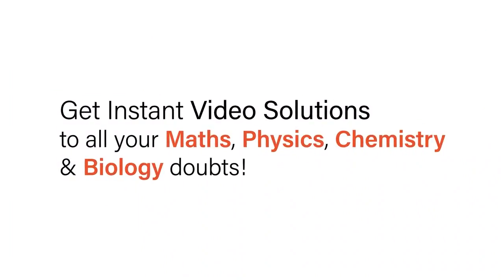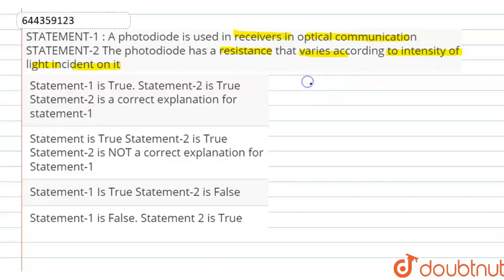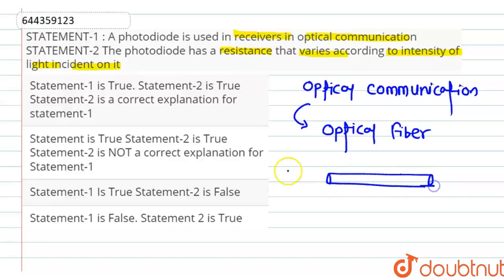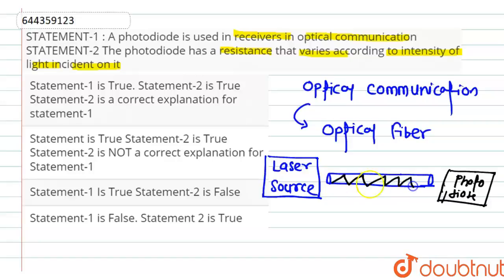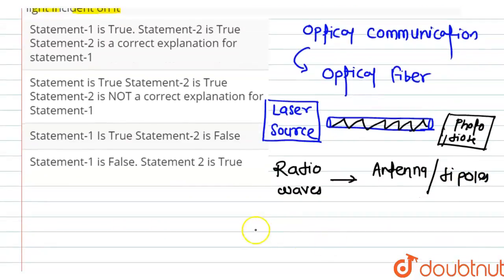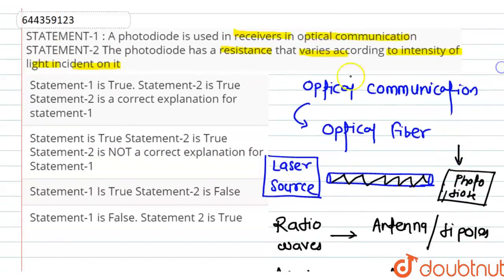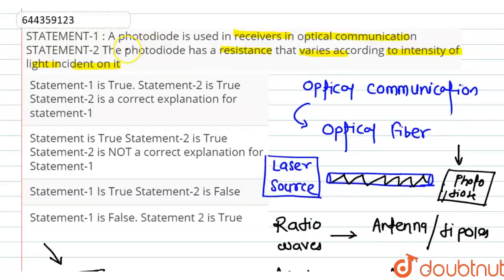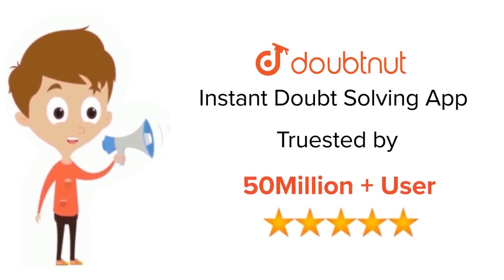STATEMENT-1 : A photodiode is used in receivers in optical communicationSTATEMENT-2 The photodio...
STATEMENT-1 : A photodiode is used in receivers in optical communicationSTATEMENT-2 The photodiode has a resistance that varies according to intensity of light incident on it
Class: 12
Subject: PHYSICS
Chapter: COMMUNICATION SYSTEMS
Board:IIT JEE

👉 Have Any Query? Ask Us.